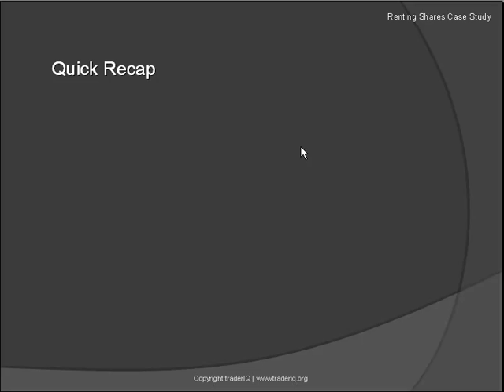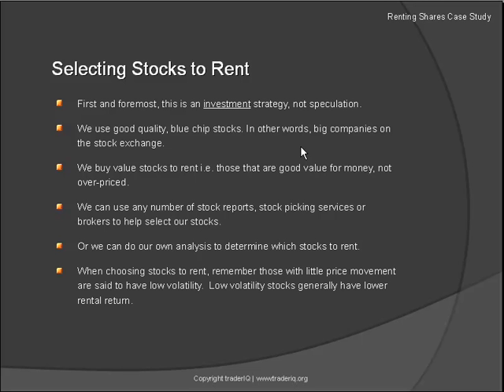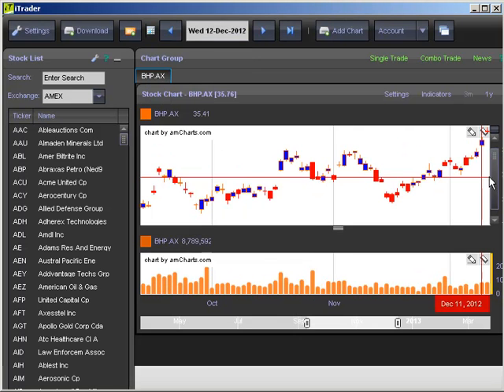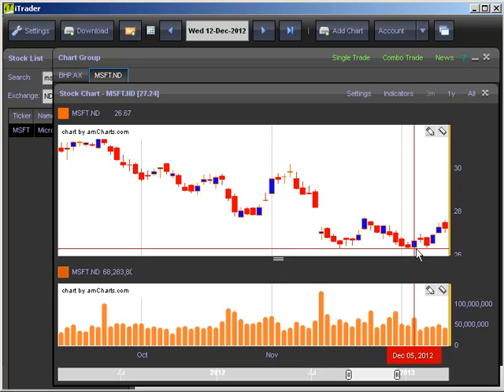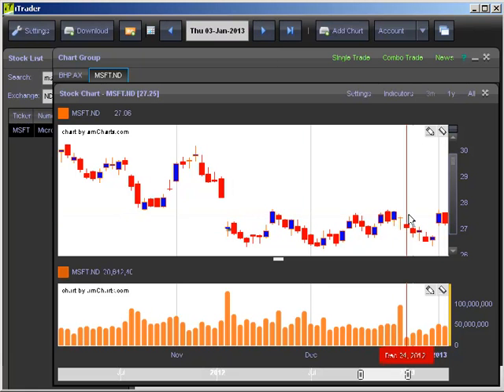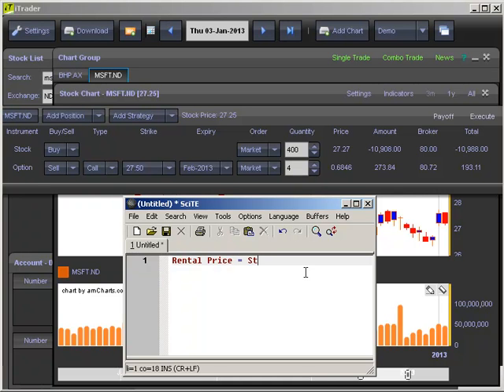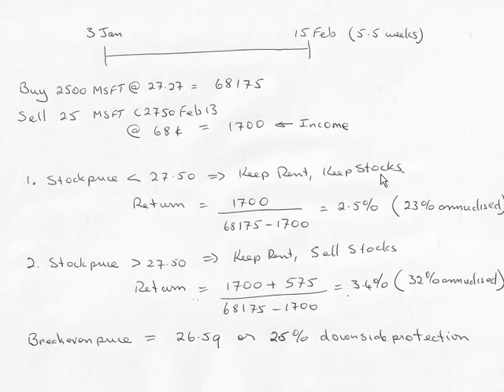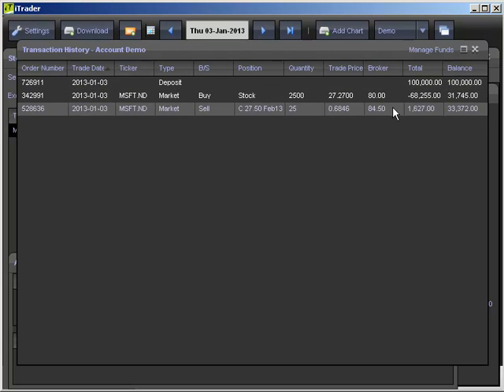renting-shares-for-cash-1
How to Rent your Shares and make some extra cash.